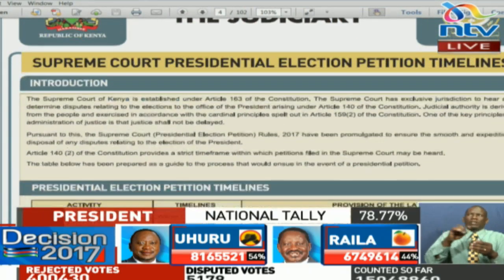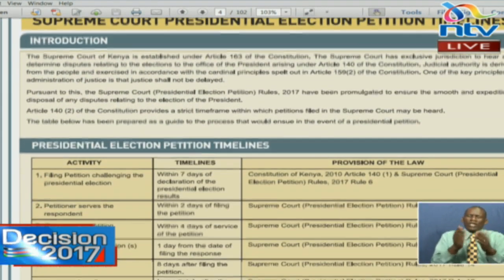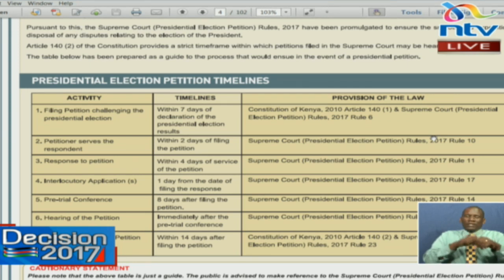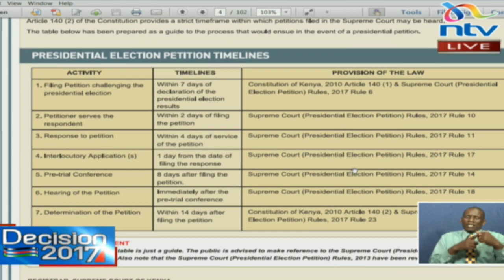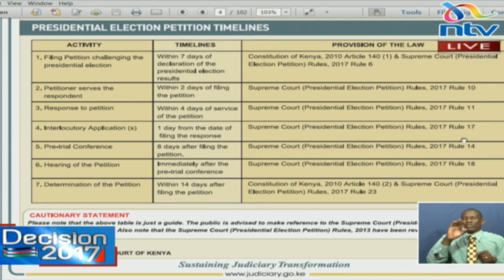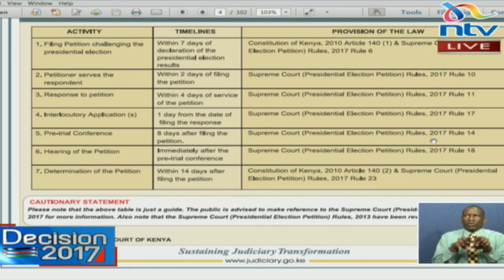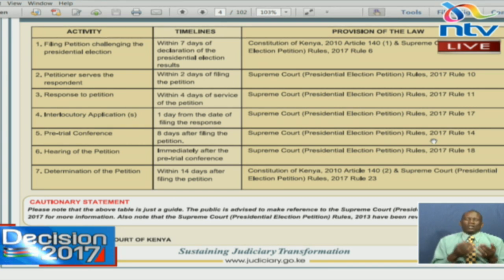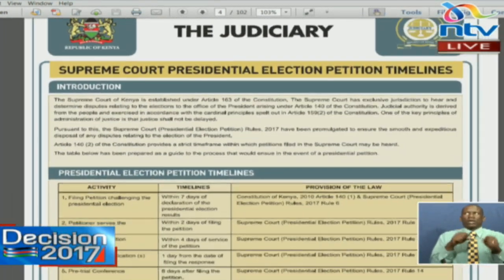Supreme court presidential election petition timelines and option B for aggrieved candidates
Debarl Inea engages Caesar Mwangi, Samar Al-Kindy, Irungu Houghton and Winfred Lichuma on the supreme court timelines as published to get their thought on whether they feel the court will work for those candidates who feel that they lost unfairly and if losers have any other option at their disposal.